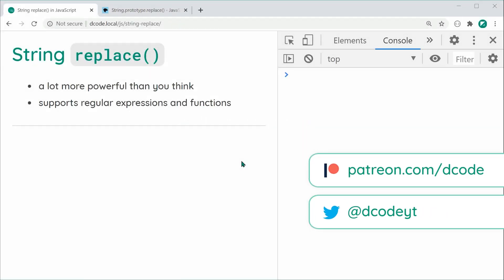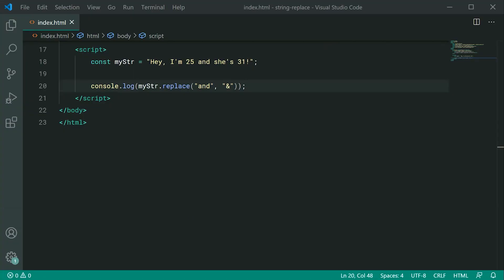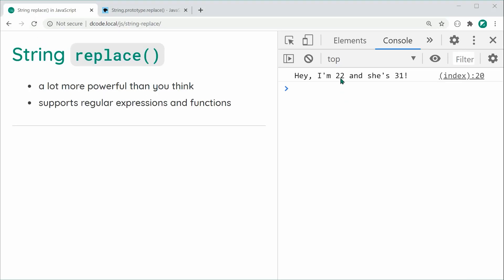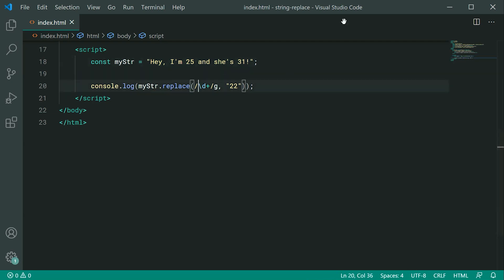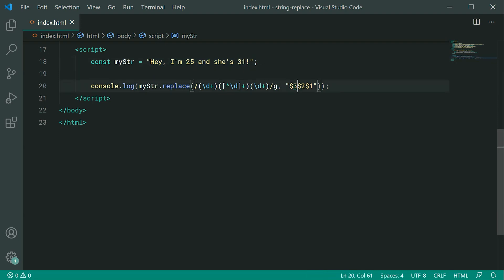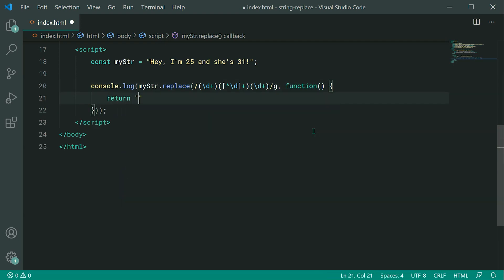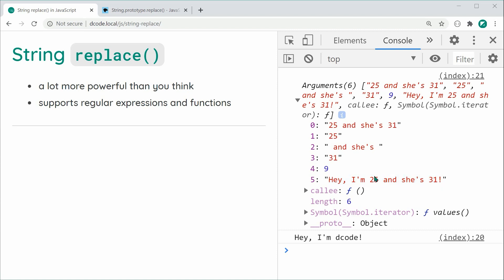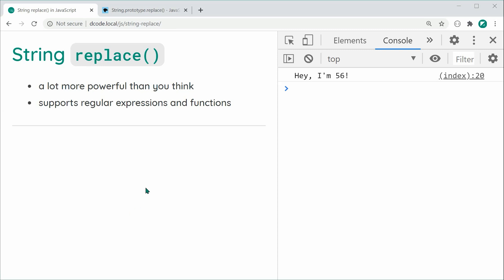Using the String.replace() method - JavaScript Tutorial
In today's video I'll be demonstrating the use of the String.replace() method within JavaScript including covering it's more advanced usage. This includes regular expressions, capture groups and using a function as the third parameter.